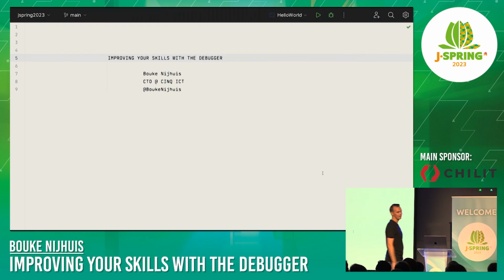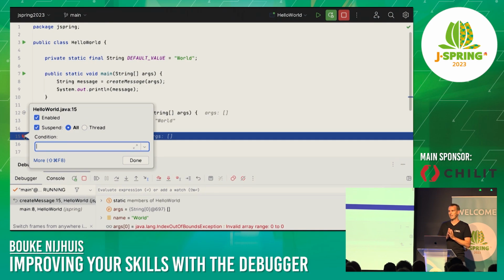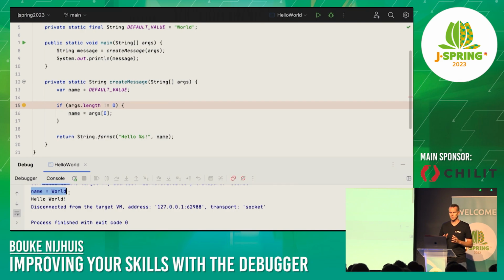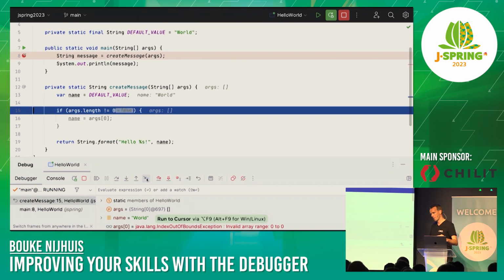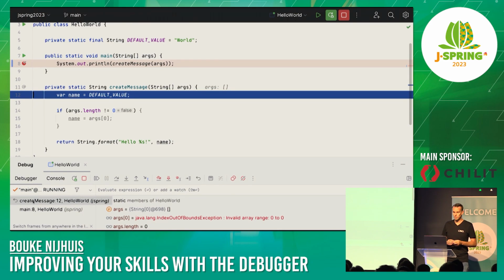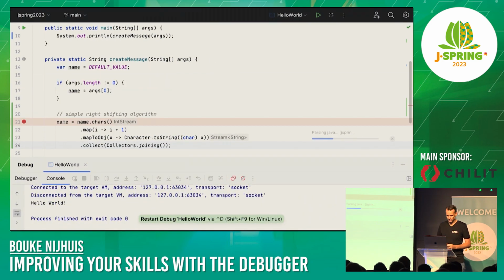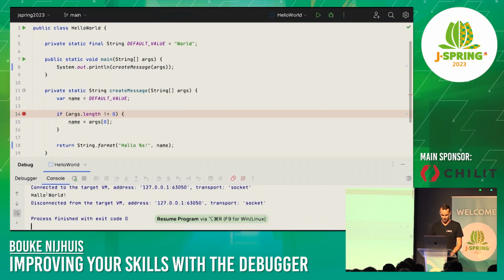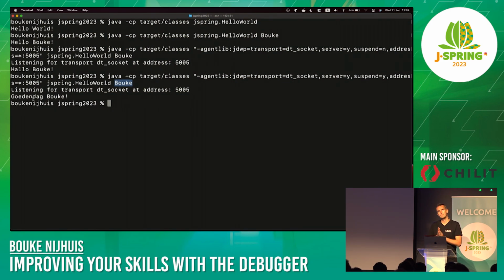J-Spring 2023: Improving your skills with the debugger - Bouke Nijhuis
This presentation is about levelling up your debugging game. Most developers only use the proverbial tip of the iceberg when working with the debugger. There is so much more to learn so let's have a look at interesting mechanisms like:

- remote debugging (why stay on your local machine?)
- hot code swapping (faster than rewriting the code)
- stream debugging (for those hard to debug streams)

The entire presentation will be in IntelliJ. Some parts are IntelliJ specific, but most parts apply to all IDEs.